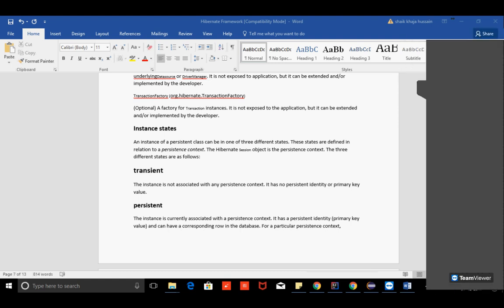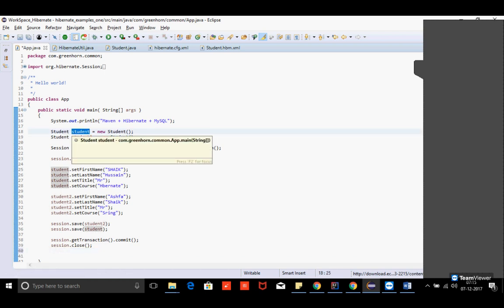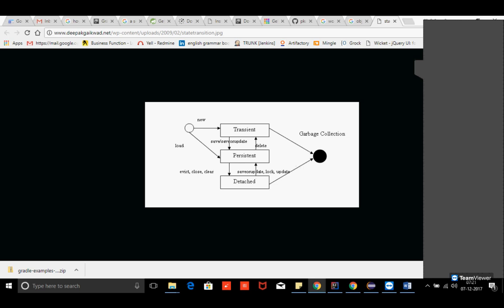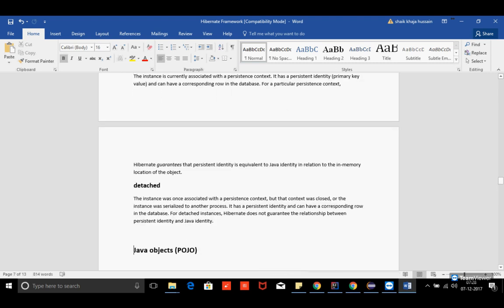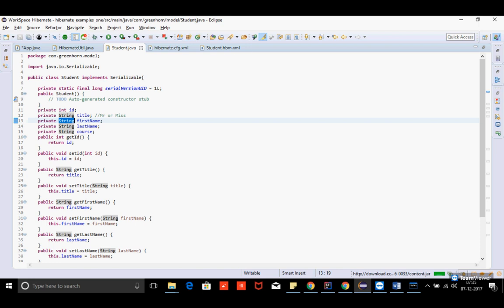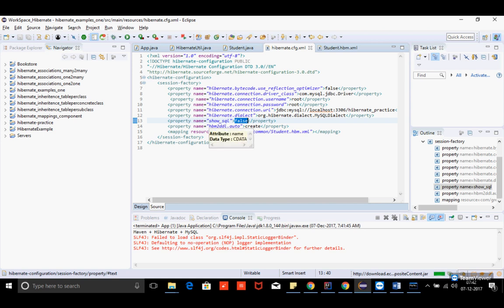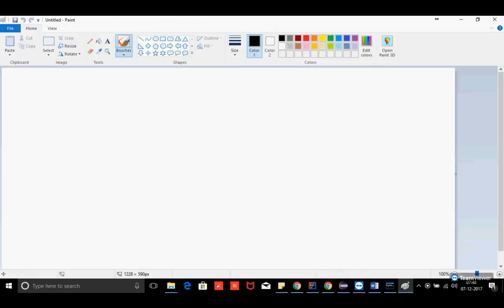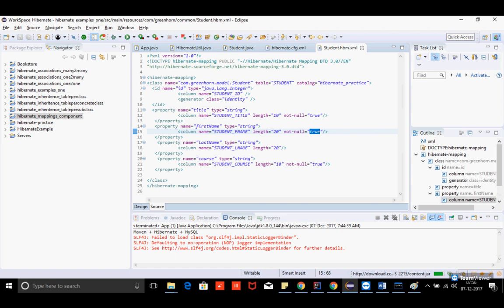Hinermate ObjectLifecycle 2017 12 07 07 08